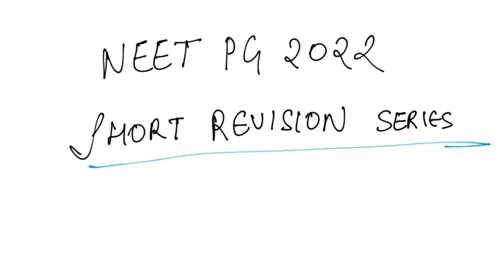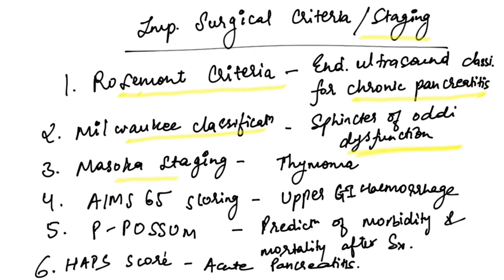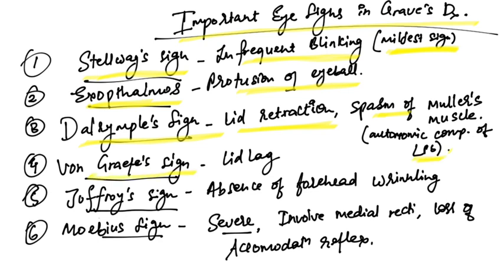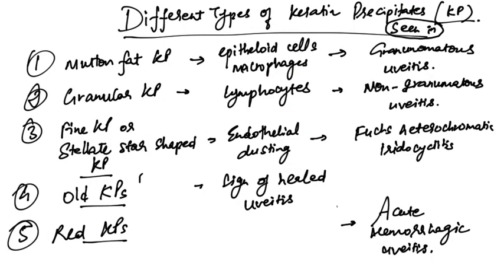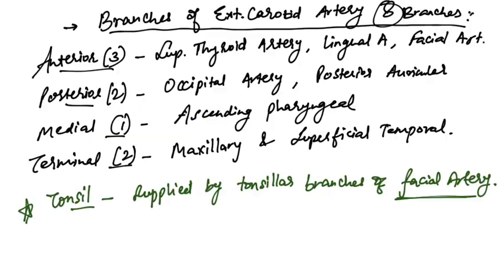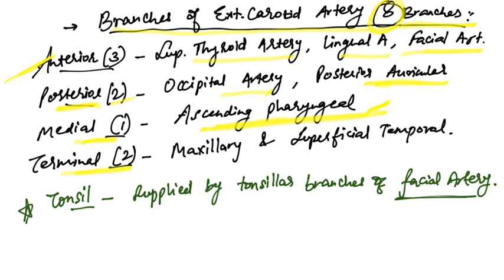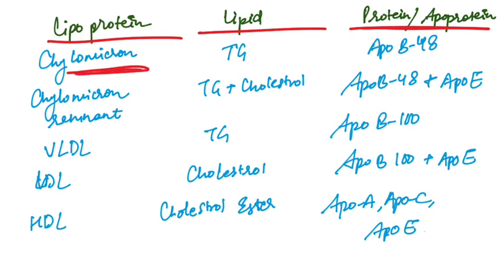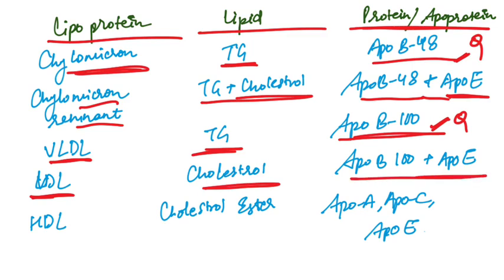NEET PG 2022 - SHORT REVISION SERIES - PART 1 - DR SHOBHIT MD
NEET PG 2022 SHORT REVISION VIDEOS VERY USEFUL IN LAST TIME IN YOUR FREE TIME TO BRUSH UP SMALL POINTS WHICH ARE ASKED IN EXAM
SUGEESTIONS ARE WELCOMED BELOW IN COMMENTS .